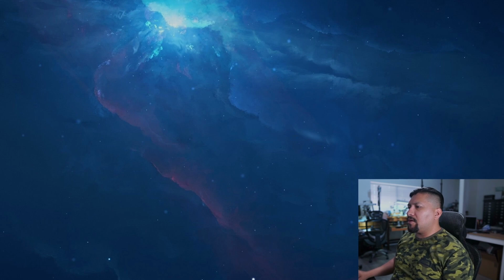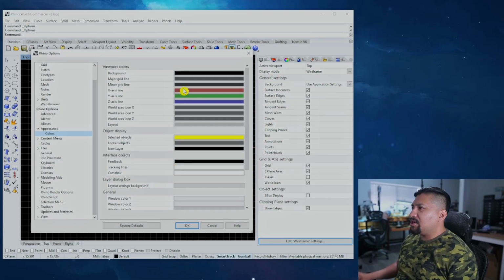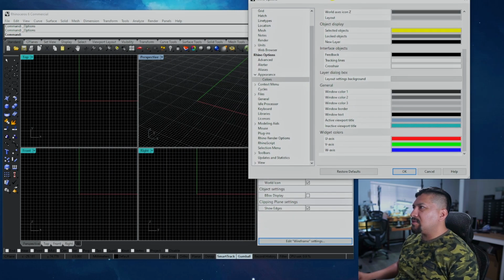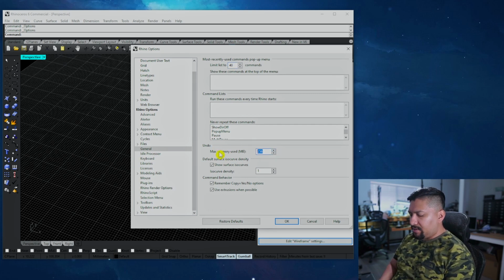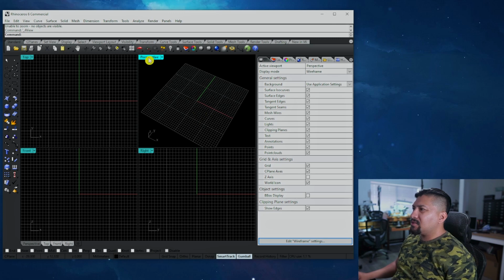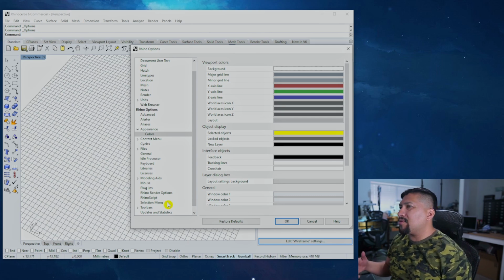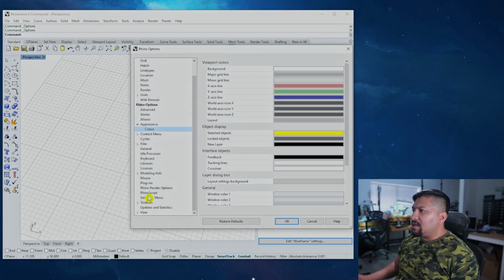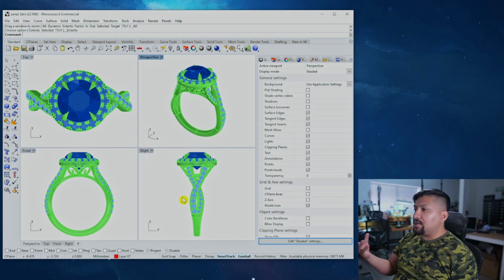How to Customize Rhino 3D LOOK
Learn How to Customize Rhino 3D LOOK
to make fit your Needs and the colors you like